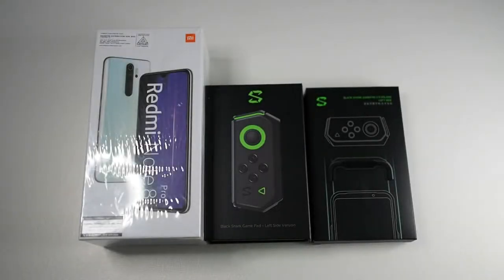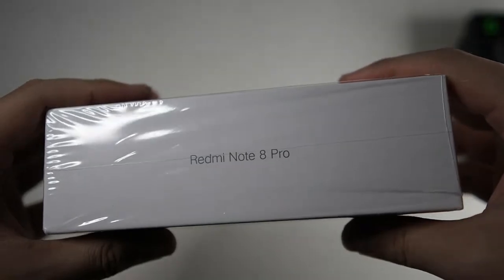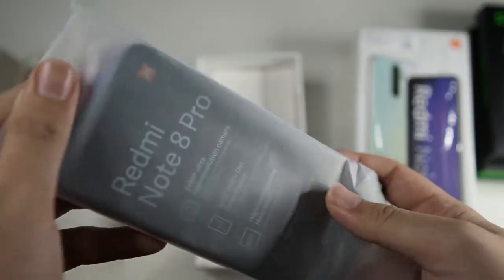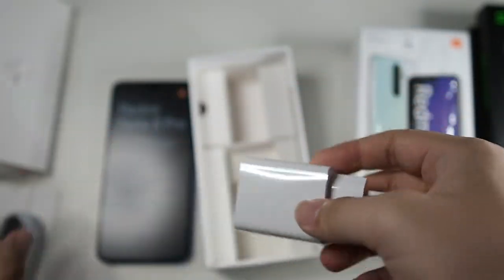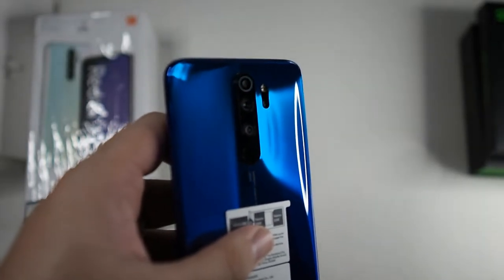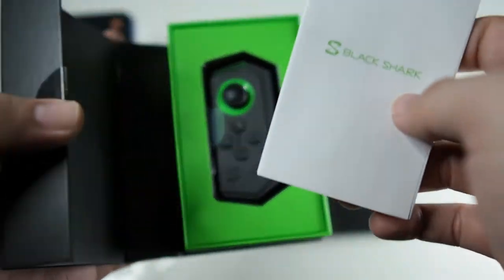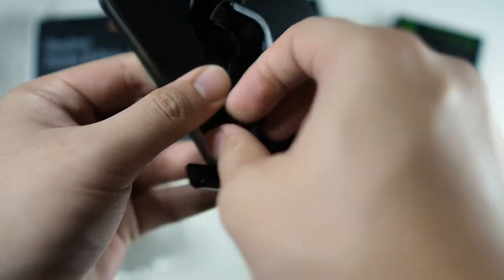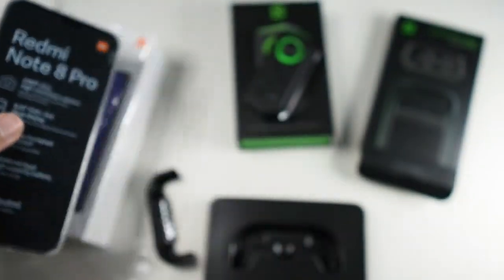Redmi Note 8 Pro + Black Shark Gamepad Unboxing : Budget Gaming Monster!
The Redmi Note 8 Pro is the best midrange gaming phone that is able to rival the performance of flagships like the Samaung Galaxy Note 10+ and even the iPhone 11 series in terms of real world performance especially in the gaming department.

Fliming Gear:
RODE VideoMicro
Zoom H1